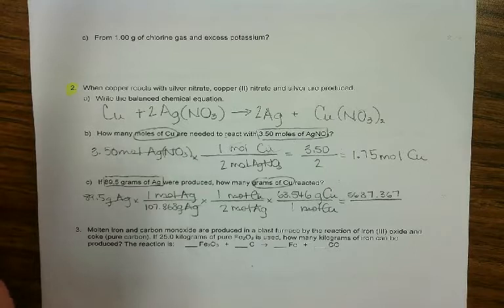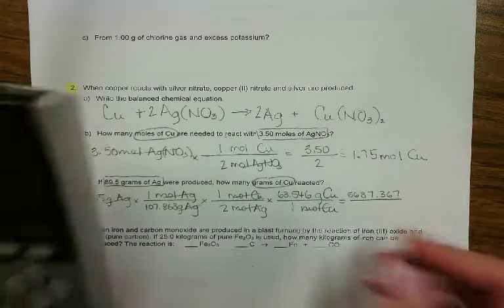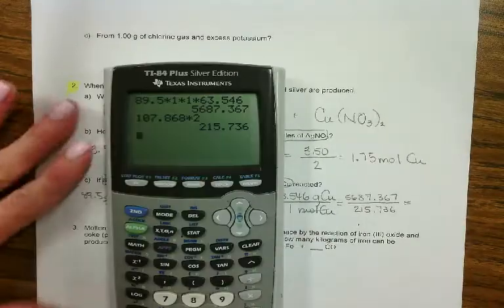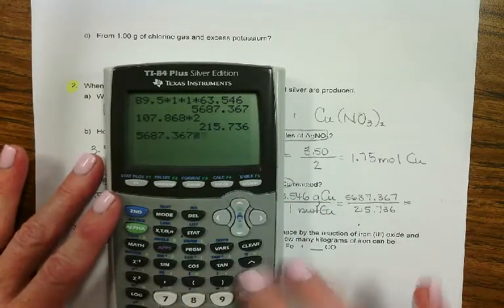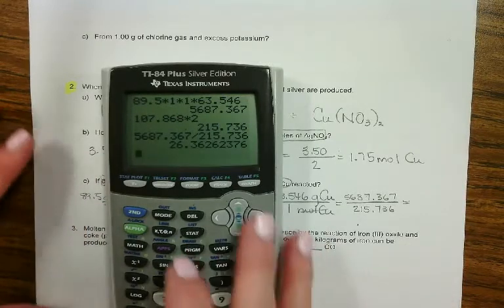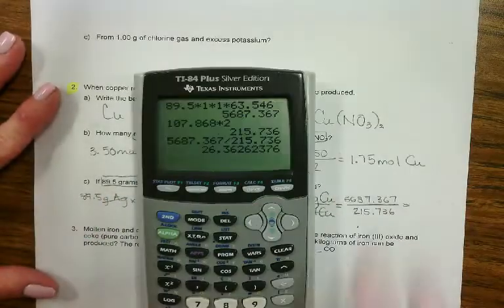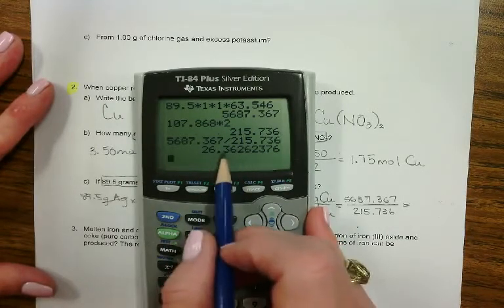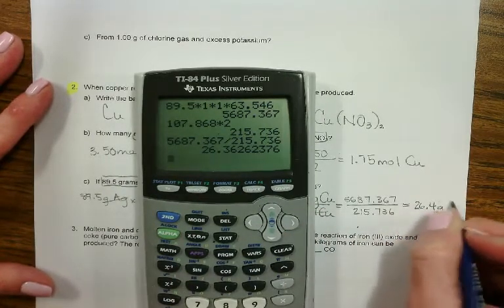Honors Stoich HW mass to mass pg 5 6